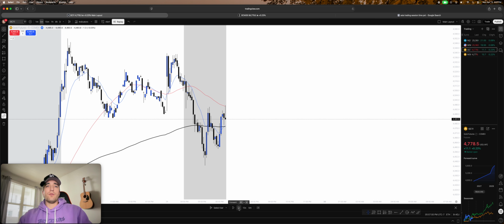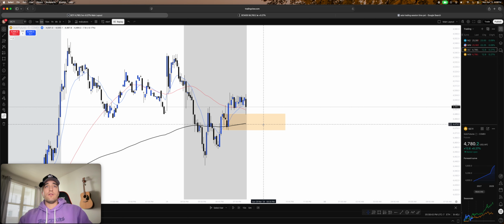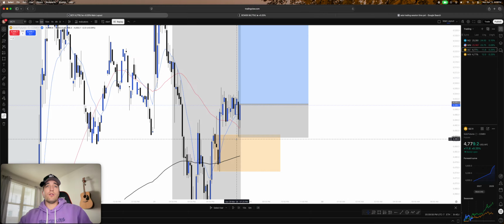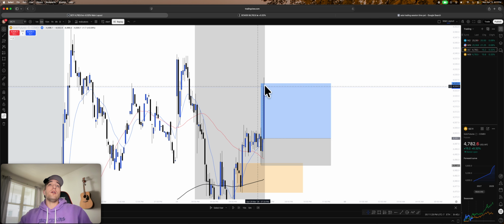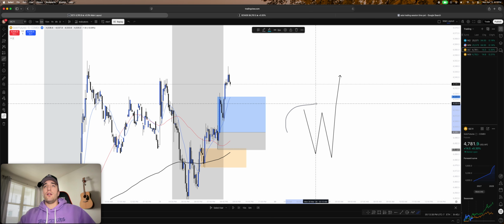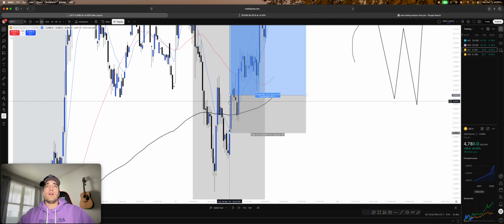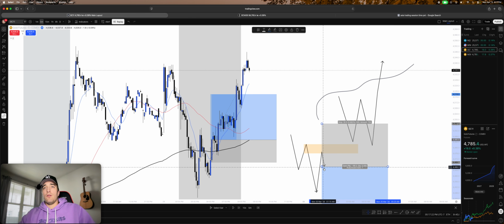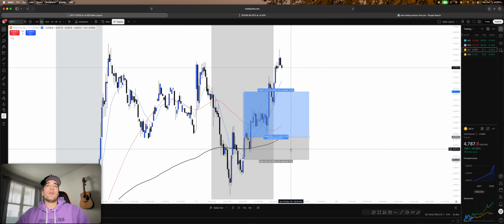How I Trade The Markets (SIMPLE)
Looking for a simple and effective trading strategy? In this video, I break down a straightforward approach that anyone can understand and start using right away. Whether you're a beginner or just want to simplify your trading, this strategy focuses on clear setups, risk management, and consistency over complexity.

I’ll walk you through:

* The exact rules I follow for entering and exiting trades
* How I manage risk to protect my capital
* Real examples so you can see the strategy in action
* Tips to stay disciplined and avoid common mistakes

This isn’t about getting rich overnight—it’s about building a repeatable system that works over time.